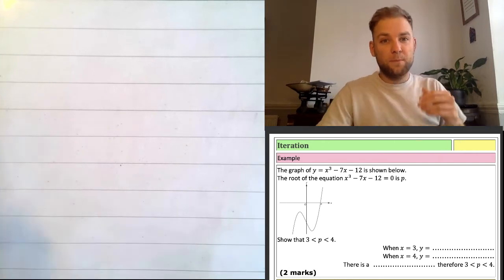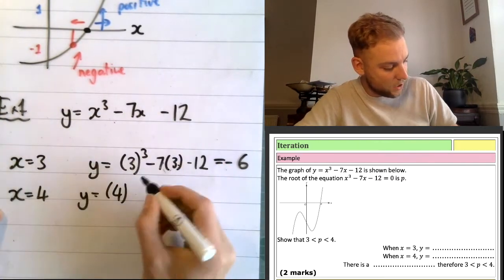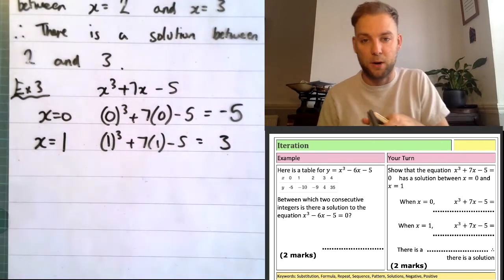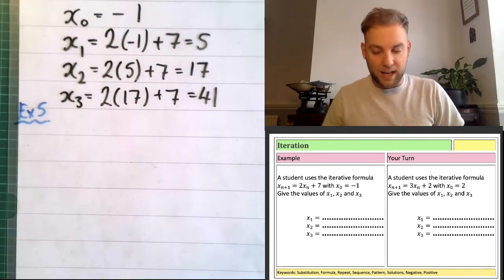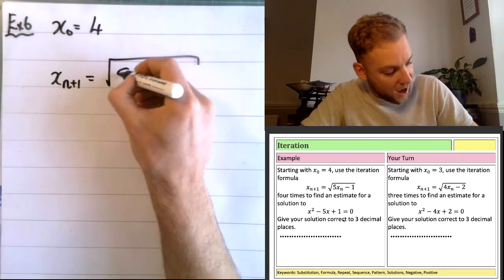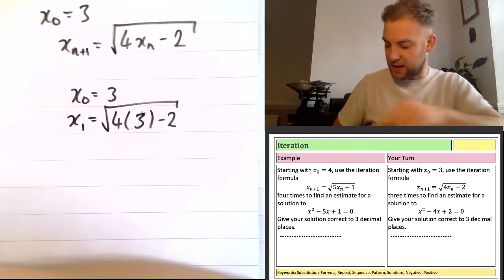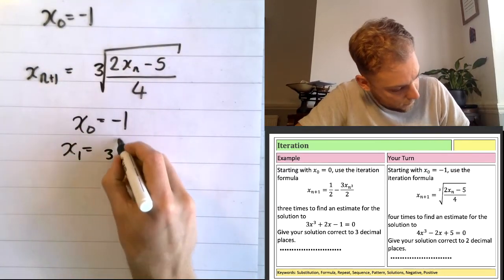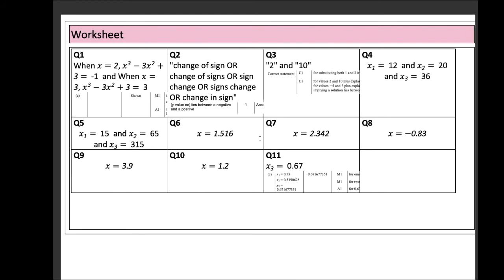Iteration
Iteration is the process of repeating a function to get the next term in the sequence.